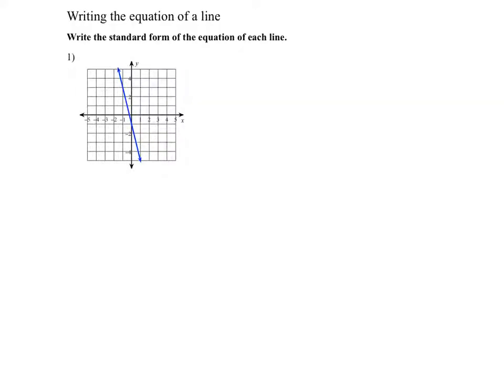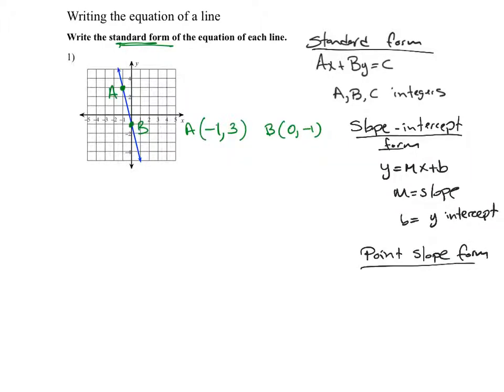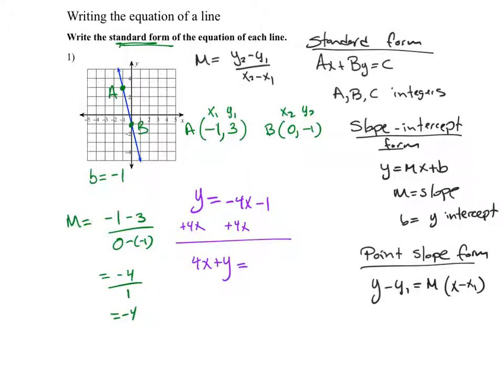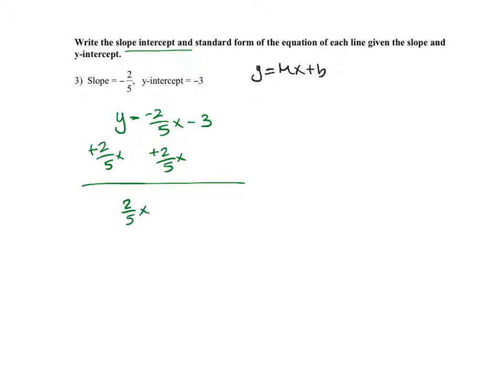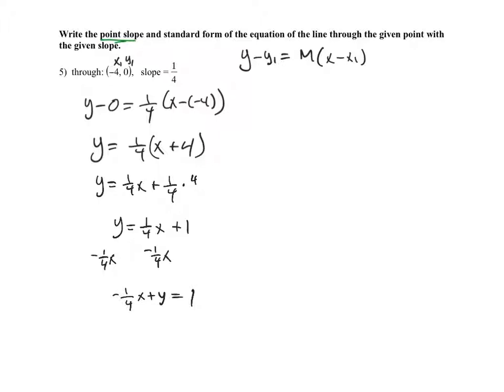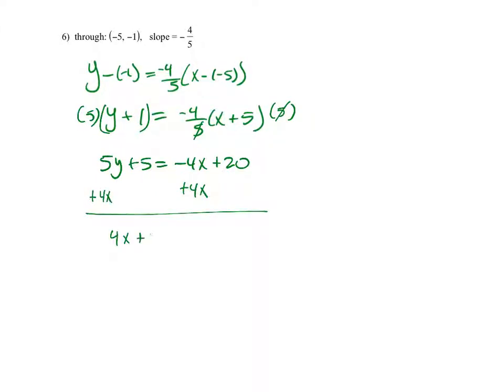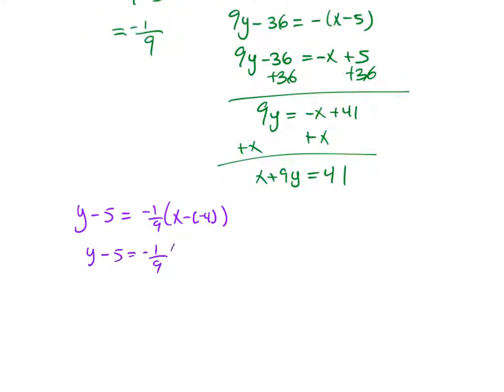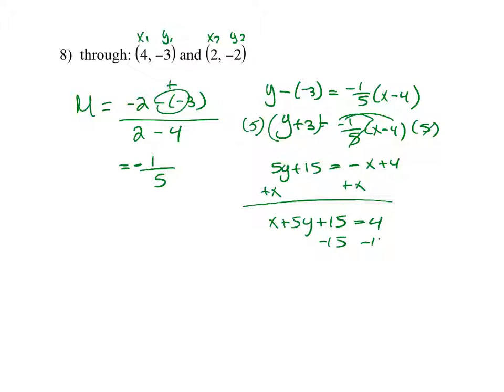Witing the equation of a line